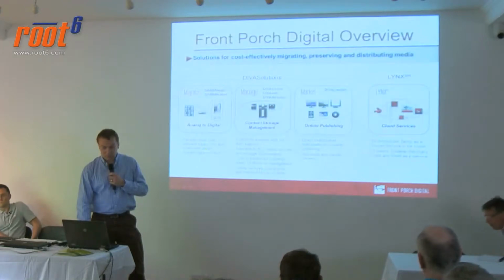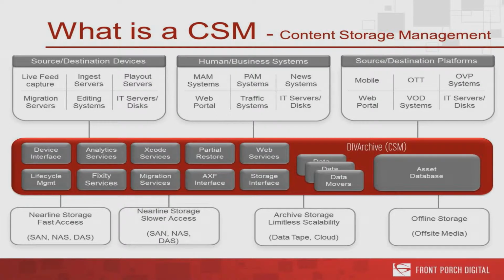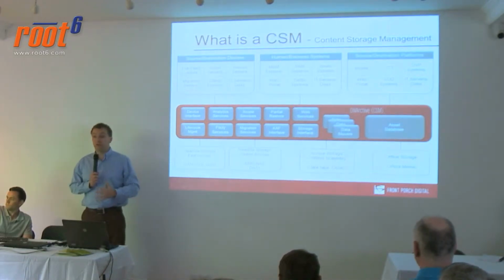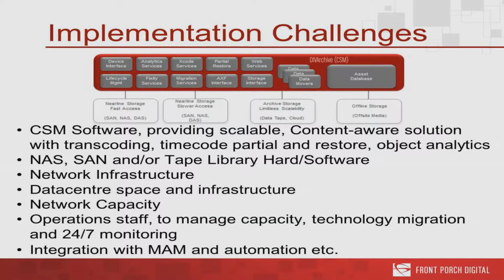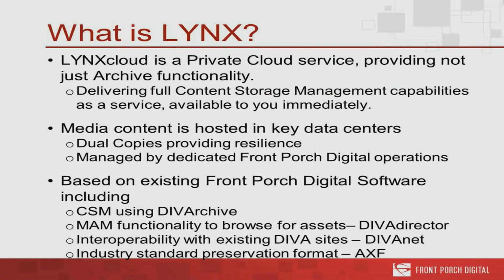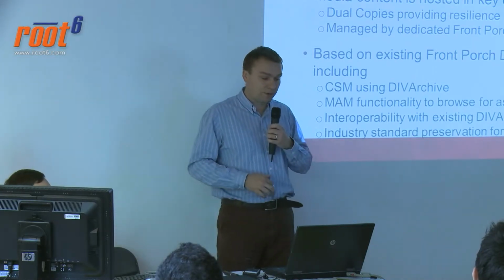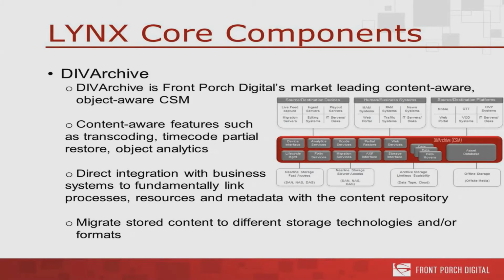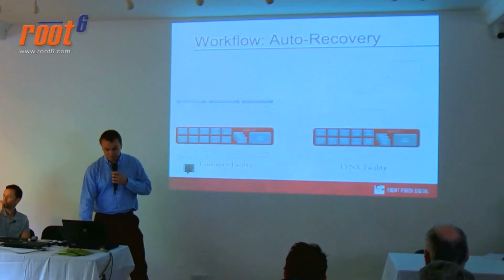Platform1 2013 - Archive and Storage Management Part 3 - Cloud Based Archive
Glyn Smith, from Front Porch Digital, provides an overview of their An overview cloud-based archiving option and discusses the cost structure.